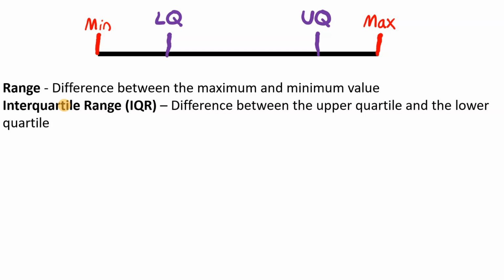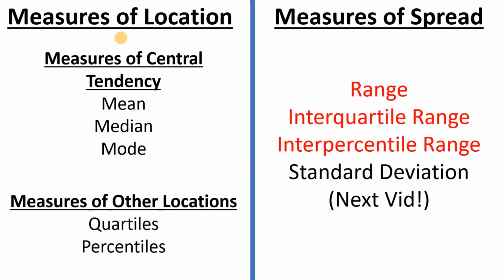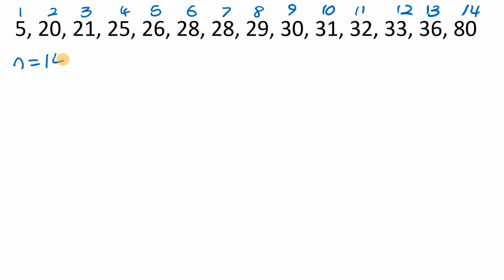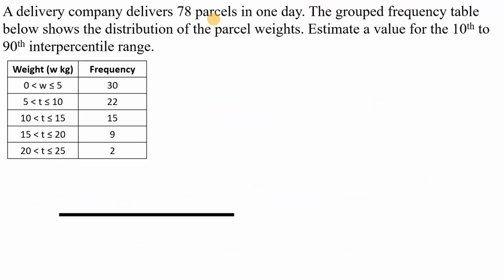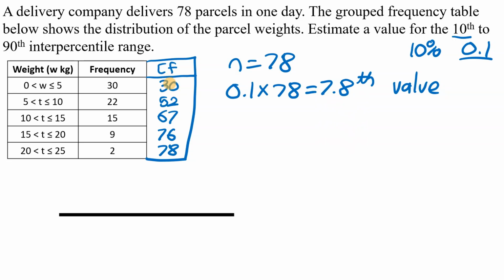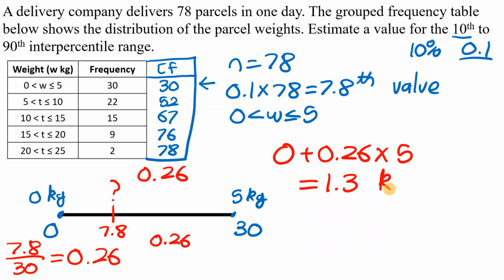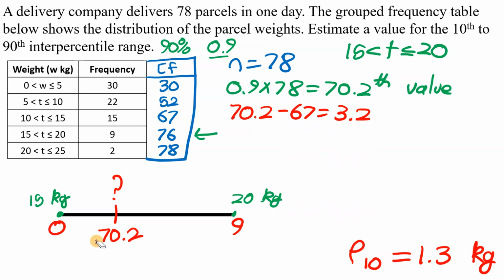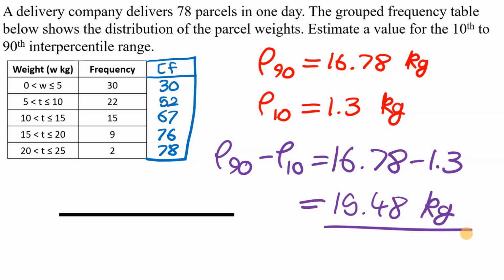Measures of Spread (Interquartile Range) - Statistics Edexcel A Level and AS Maths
Statistics Edexcel A Level and AS Maths. Measures of Spread (Interquartile Range). Stats Year 1, Chapter 2: Measures of Location and Spread. Interpercentile Range. Quartiles. Lower Quartiles. Upper Quartiles. Grouped Frequency Tables. Interpolation.

Timestamps:
00:00 Interquartile Range
01:33 Measures of Location and Spread
02:23 How to find Interquartile Range
04:21 Interpolation in Grouped Tables